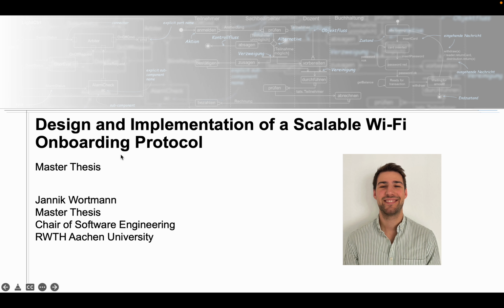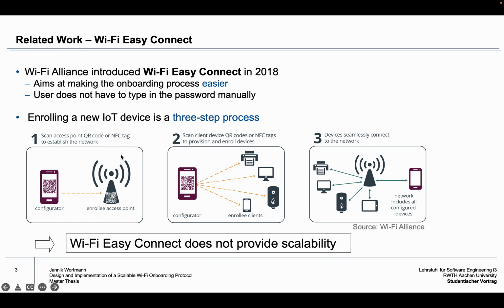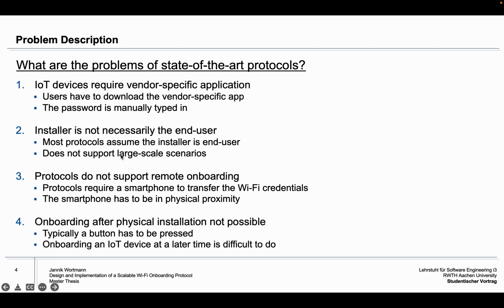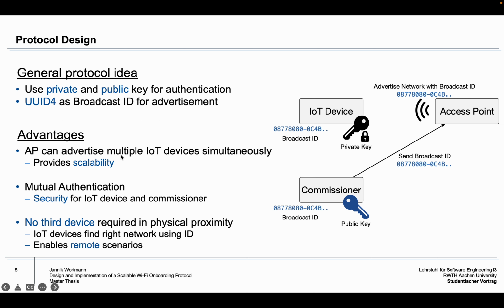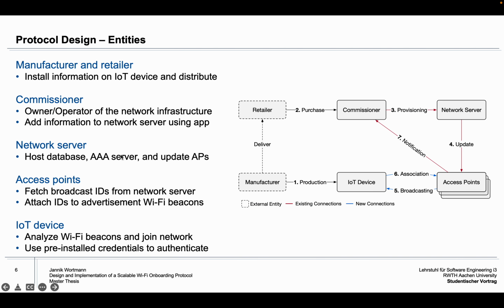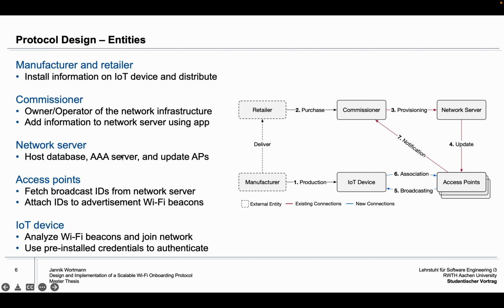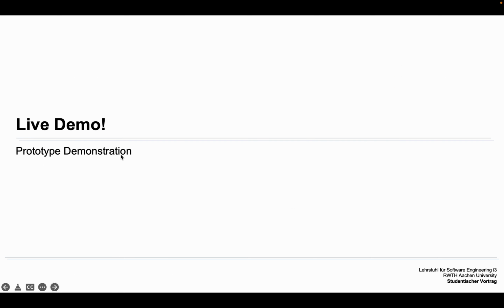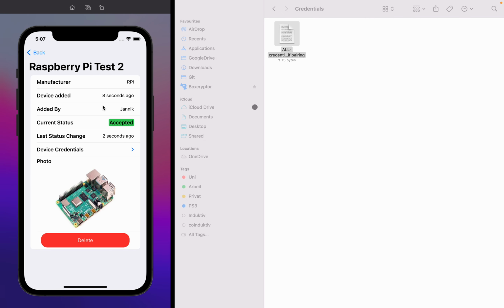Design and Implementation of a Scalable Wi-Fi Onboarding Protocol